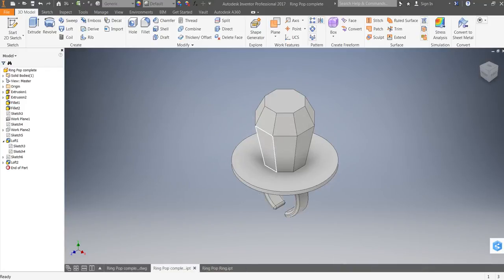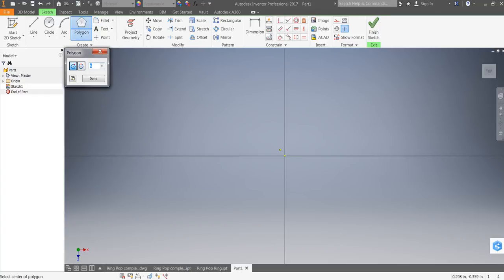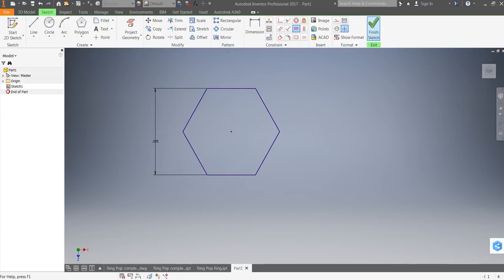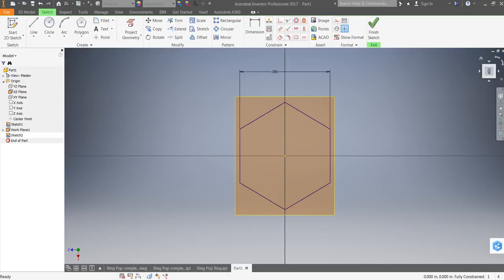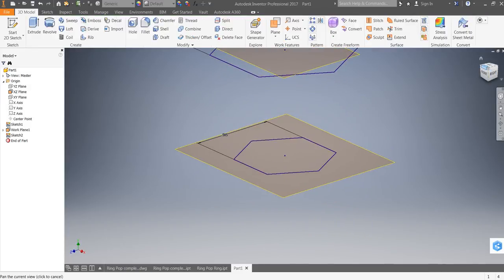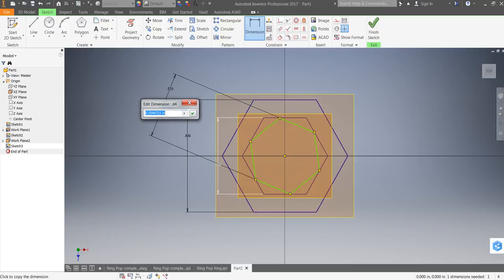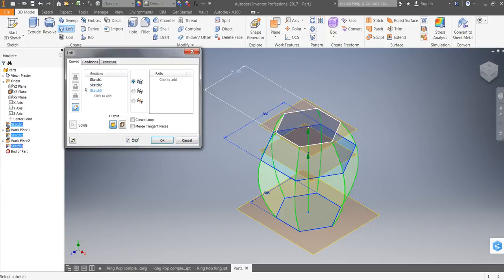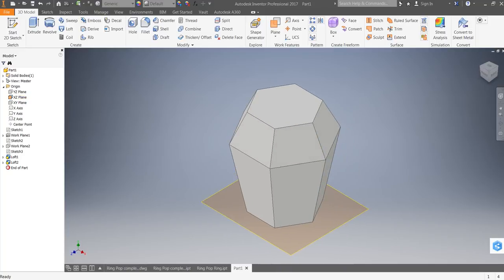Desiging a Ring Pop design